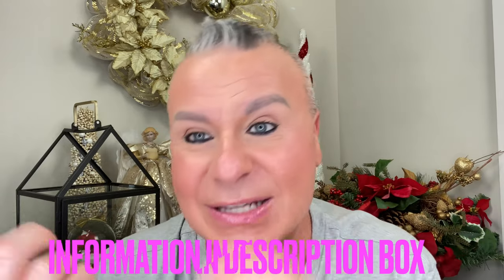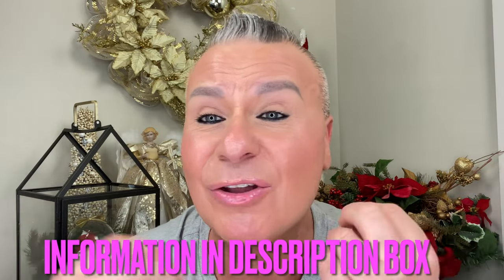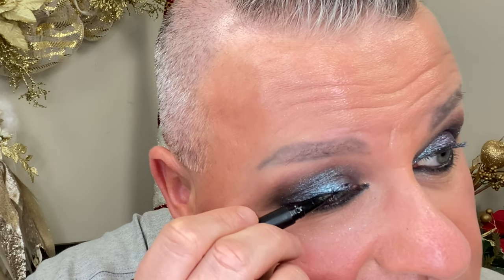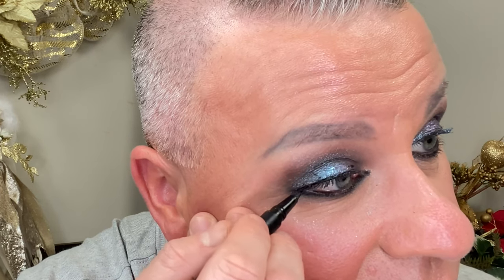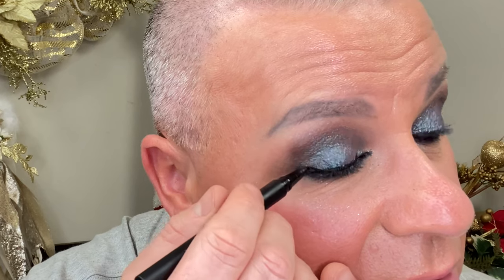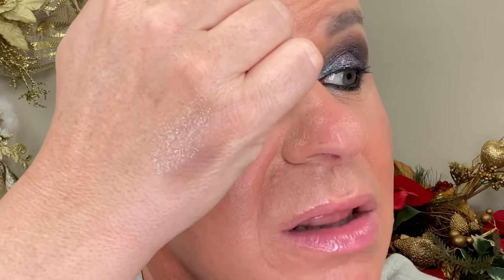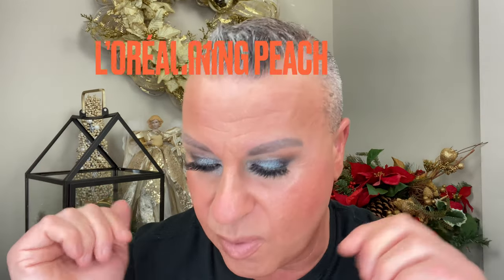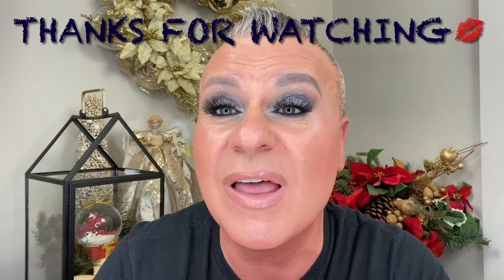A VERY SMOKEY NEW YEAR EYE TUTORIAL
👋👋👋Hey Guys!! Happy New Year!  Just had to give you guys a personal from the heart message for the New Year!  Love You All!!❤️

Makeup On Me In Video-

Milk Makeup Gripping Primer
Lisa Eldridge Elevated Glow Solar Light
Huda Beauty FauxFilter Foundation Stick in 335B
Chanel De Corrector in Rose
Patrick Starr Turn Up The Base Concealer
Charlotte Tilbury Airbrush Bronzer in Medium
Jaclyn Hill Brightening Palette in Medium
Armani Luminous Pressed Powder in 7
Huda Beauty Easy Bake Loose Powder in Cupcake
Patrick Ta The Face Blush Holiday Palette
Jeffery Star Sacred Glass Highlight Palette
Chanel Boy De Chanel Boy Brow in Grey
Vanity Cosmetics Signature Eyeshadow Palette
Pat Mc Grath Celestial Divinity Quad Interstellar Icon-Shades Golden Polaris and Hypnotique
Auric Smoke Reflect in Ego
Maybelline Long Lasting Drama Pencil in Extremely Black
Maybelline Sky High Mascara
Armani Eyes To Kill Mascara
Huda Beauty LifeLine Quick and Easy Liquid Liner
Huda Beauty Lashes in Lottie #19
Lancome Le Lipliner in Bronzelle
Lancome Juicy Tube in Birthday Confetti
Christian Audette Lip Liner in Kitten
Loreal 910 Shining Peach Lipstick

📫GabeLuvsMakeup
9739 Kings Parade Blvd.

Some Of The Influencers I Watch And Talk About- @TaraLynnbeauty @GlamGirlChelsea @PattyAlonso @catethegreatbeauty @TaniaBWells @LisaLisaD1 @lisajmakeup @Frenchforaday @TxBeautyQueen83 @TheresaisDead @KelseeBrianaJai @Tati @MannyMua733 @SamanthaMarchxo @jackieaina @PrettierThan @Zabrena @deepshikacverma @JenaFroese @CharlotteHoldcroft @TheMicheleWang @ErinNicoleTV @RawBeautyKristi @BabsBeauty

Vera Calm By Divide By Nine
Track By Alex G

Be Safe😷

Be Strong💪

Be Proud 🥲

Stand Tall🌳

Love Yourself ❤️

And be Kind to others.  Kindness can go a long way😉

Tell someone you love them.  Life is too Short.

Happy New Year!!! 🎊🎉🥳🍾XOXO Gabe💋